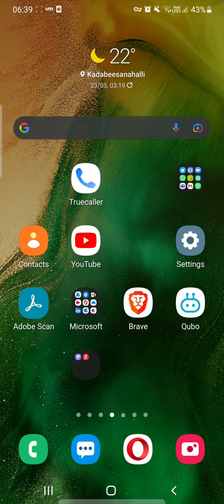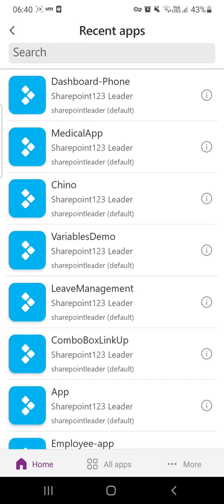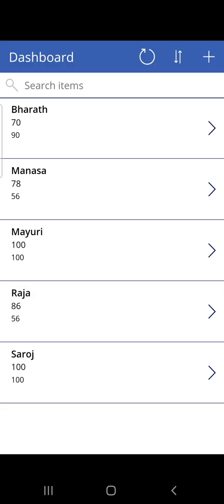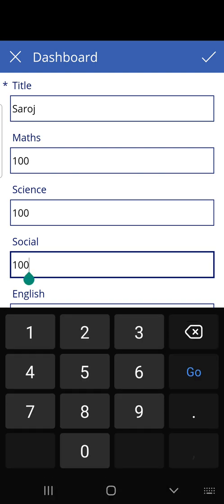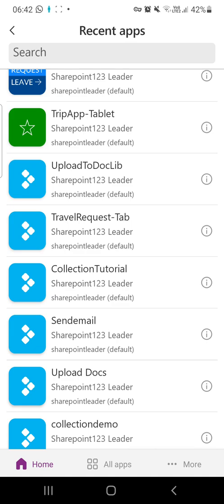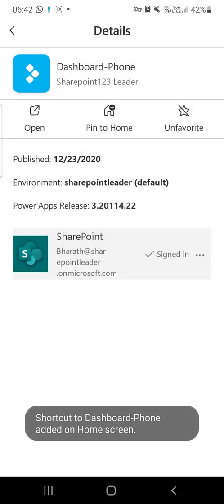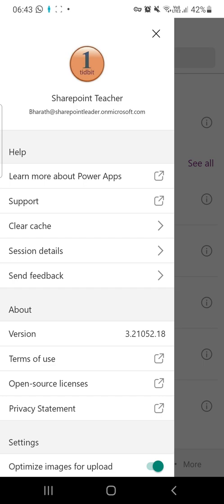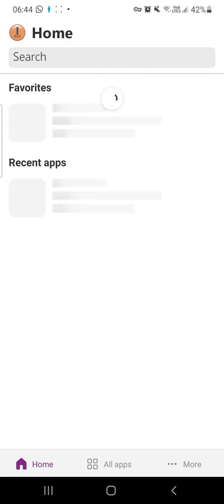Open PowerApps in Android Mobile